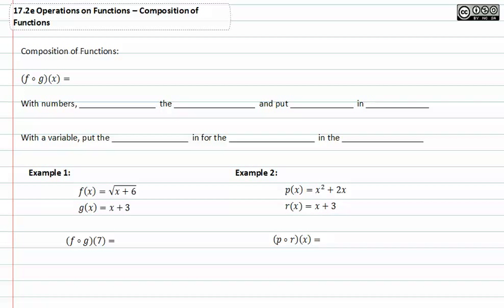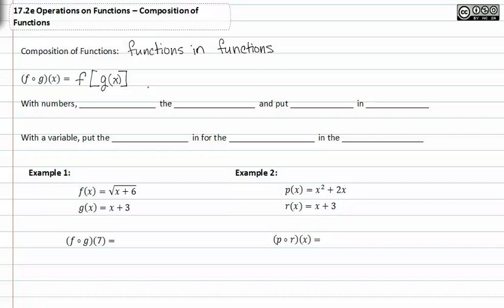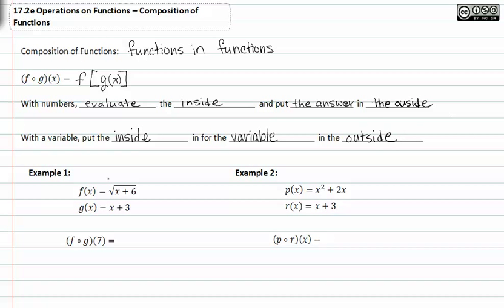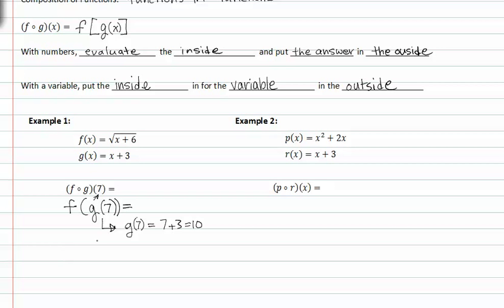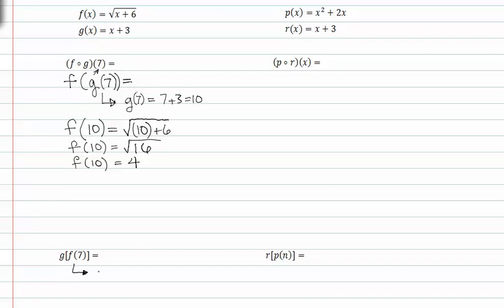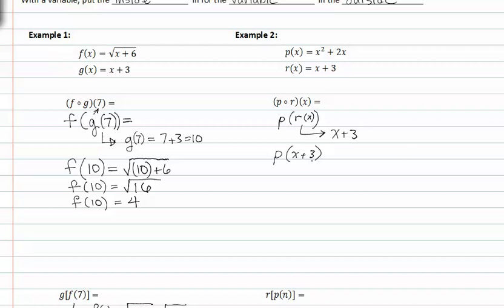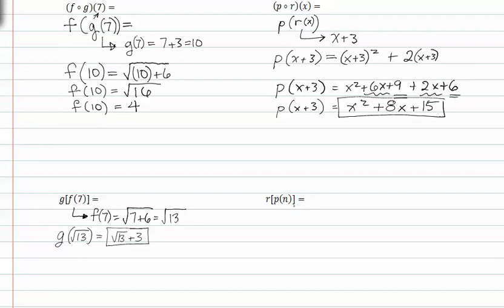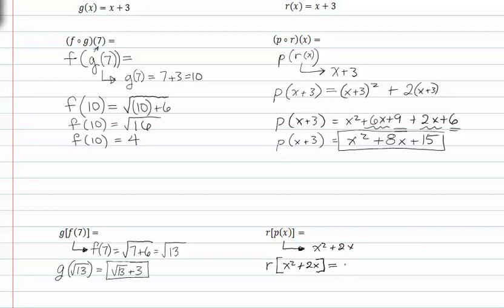17.2e Composition of Functions